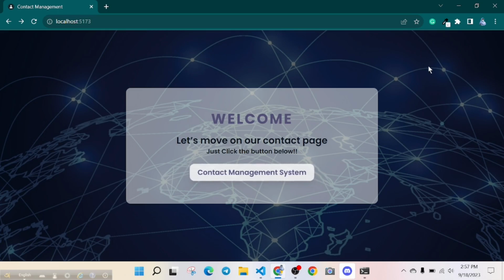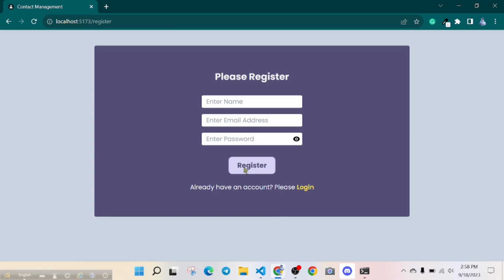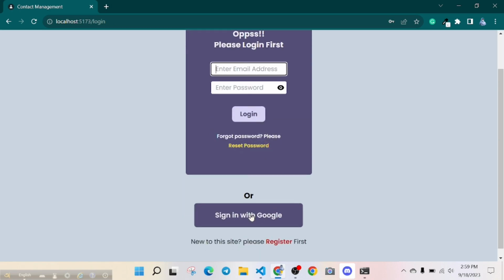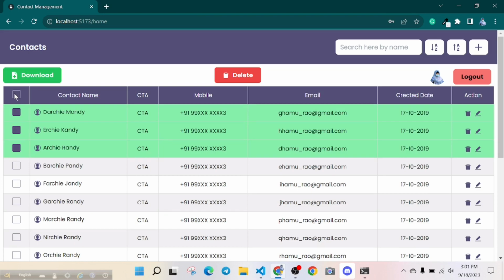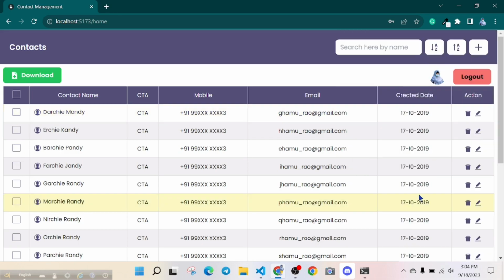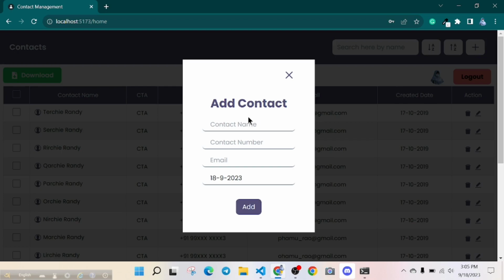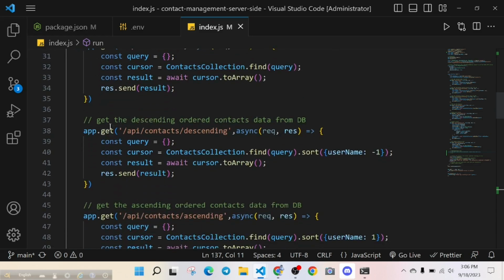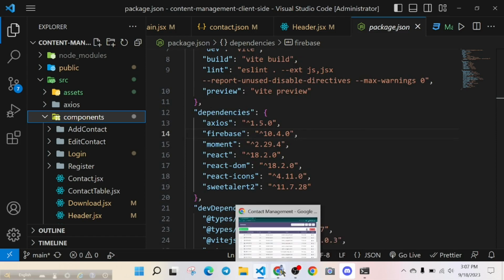Contact Management" MERN web development task